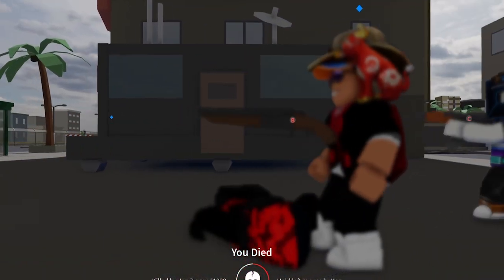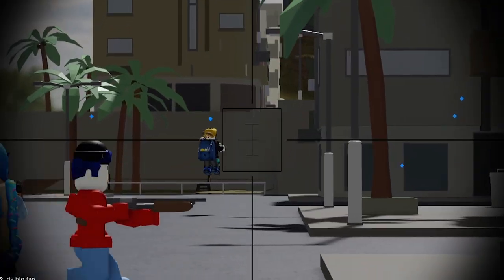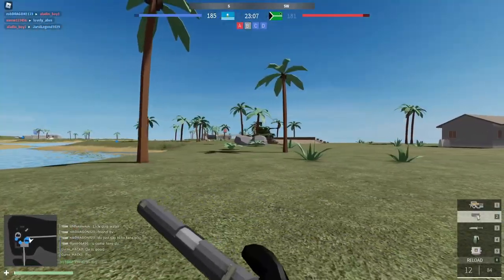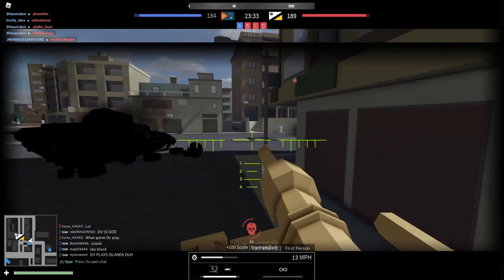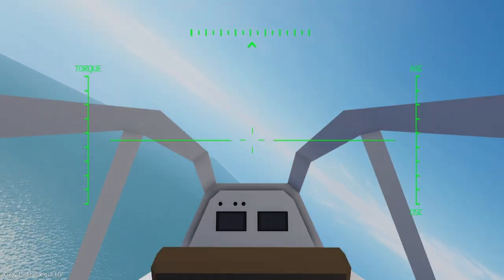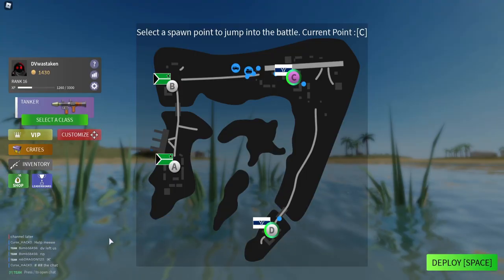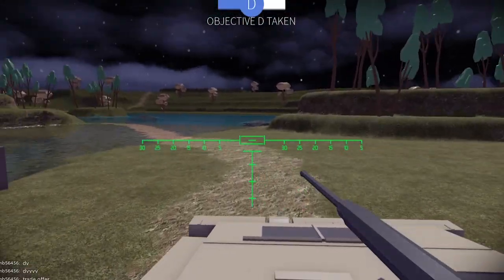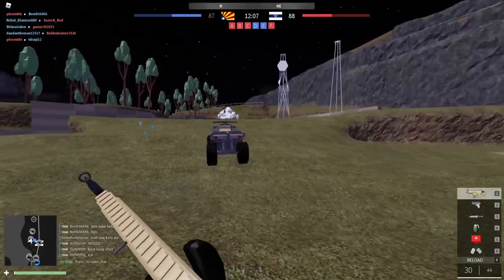Got the SCAR & Wyvern Sniper in Polybattle Roblox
Unlocked the SCAR and Wyvern Sniper Rifle in Polybattle Roblox. Spent 6K Robux!